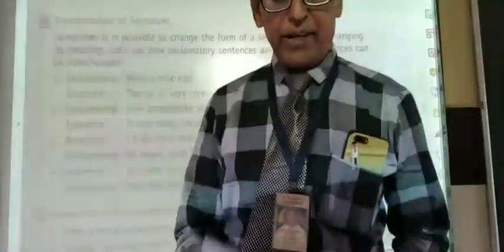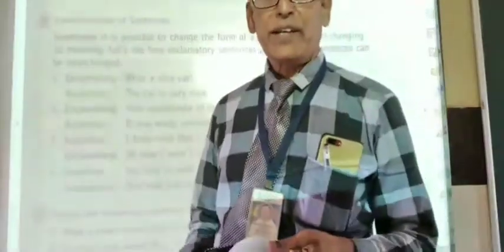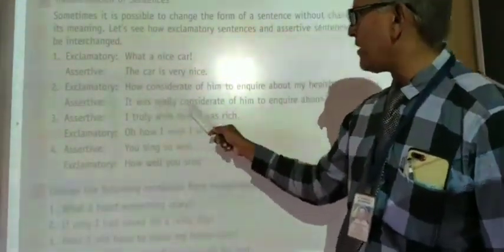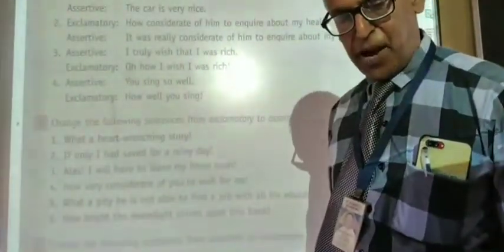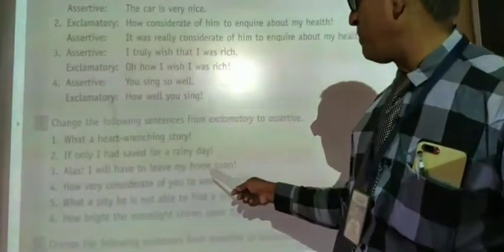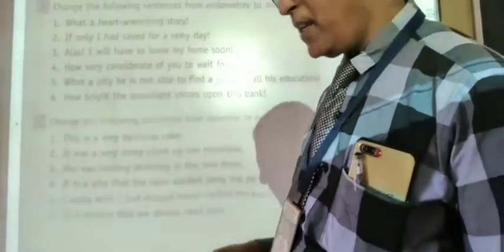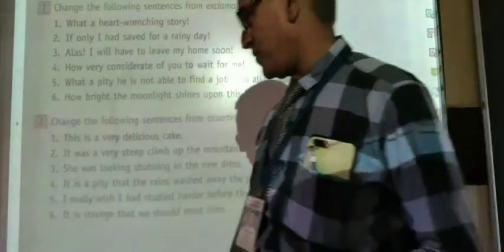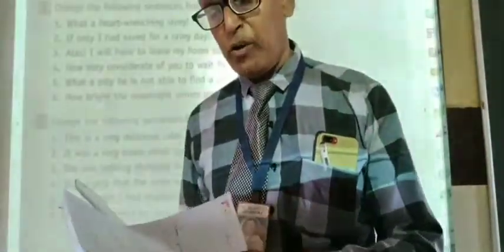Std.7 English Grammar